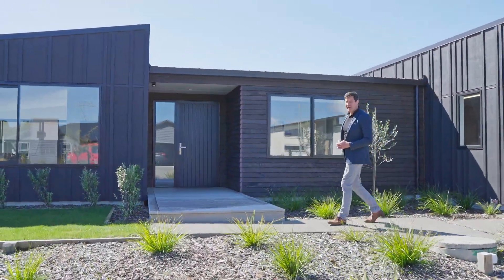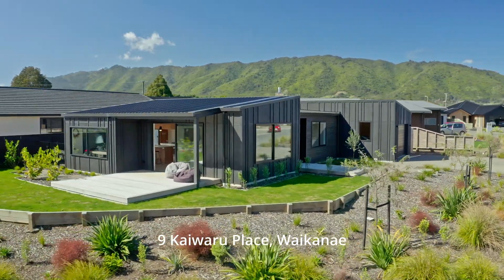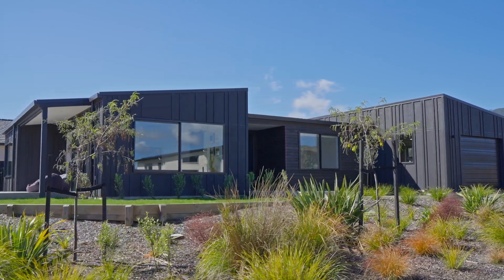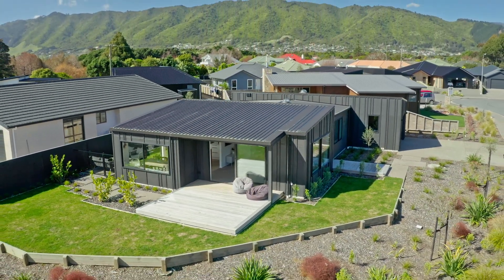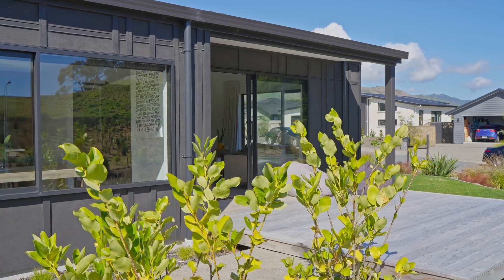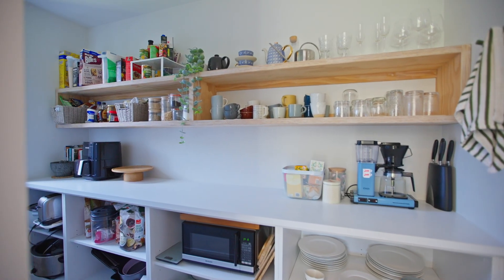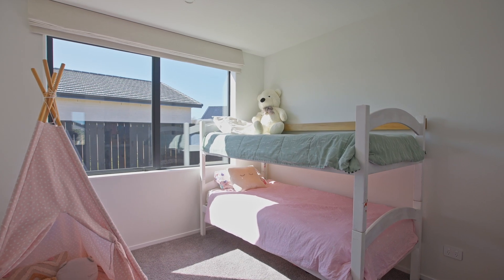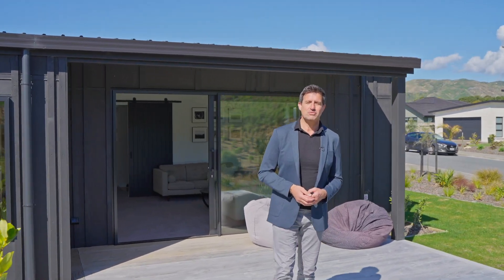SOLD | 9 Kaiwaru Place, WAIKANAE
AWARD-WINNING ELEGANCE
9 Kaiwaru Place is an incredible, modern home located in a safe and stylish Waikanae neighbourhood. Praised for delivering building excellence and offering high-quality living, this home is not one to miss.

With modern features and hardware throughout, the property is located in Anderson Park, nearby to the local swimming baths, parks, and friendly neighbours, as well as easy access into the city.

Deadline Sale closes 1pm, 10 October 2023, Voyle & Co Realty Ltd, Paraparaumu Beach